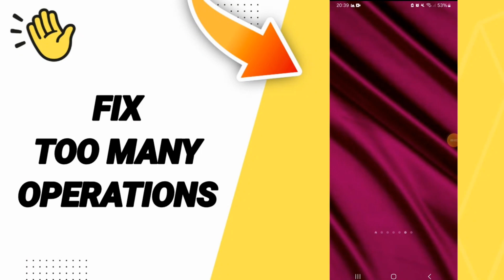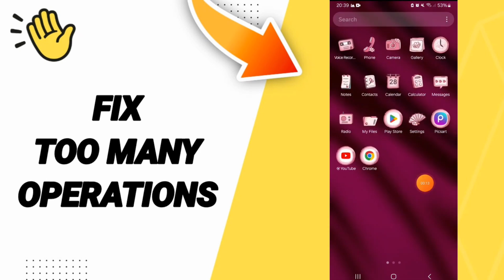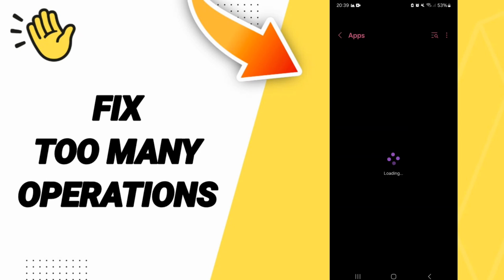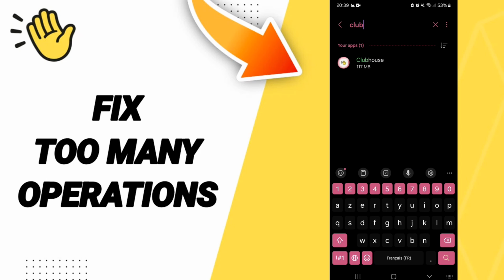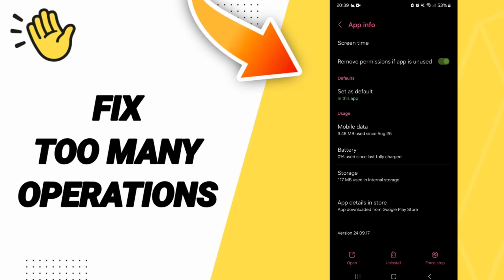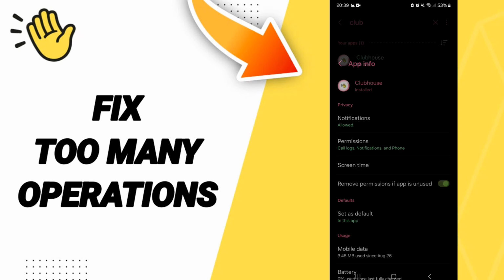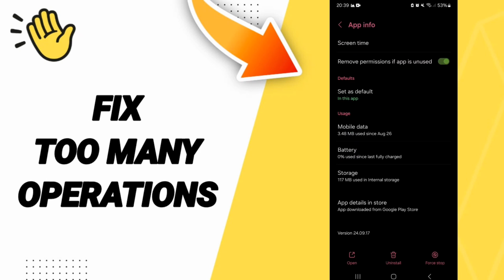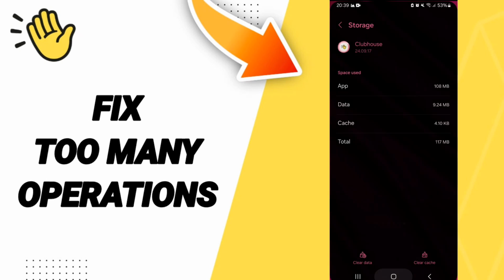How To Fix Too Many Operations On Clubhouse App